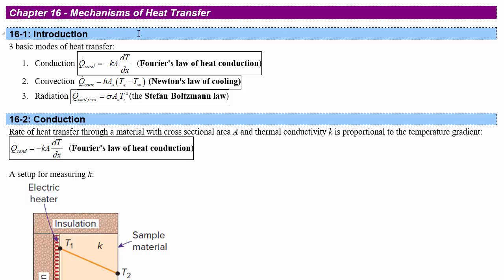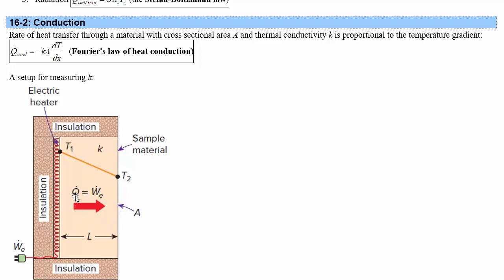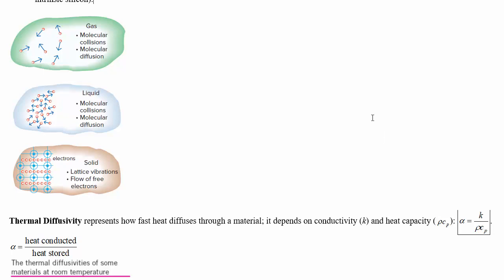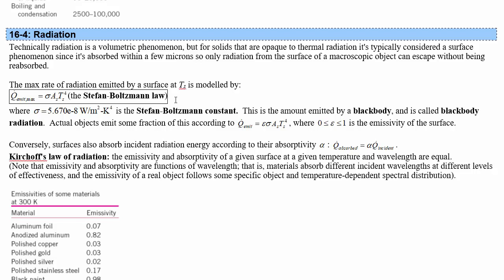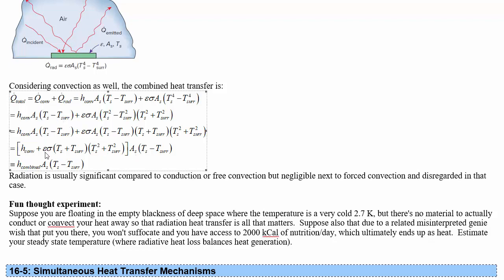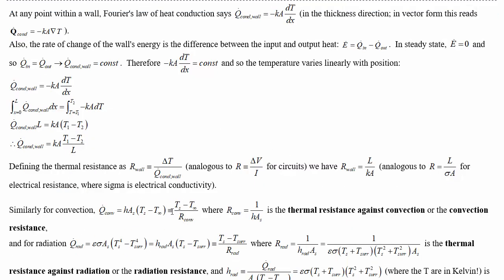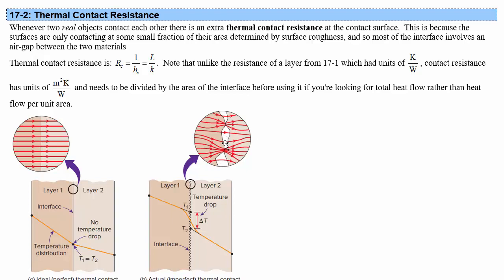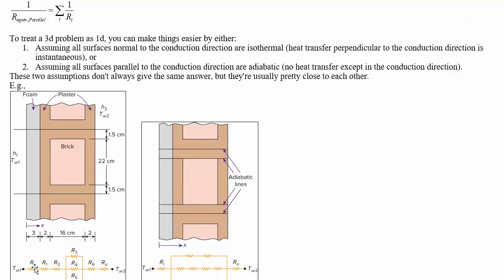3O04 2017 L12-13: Ch16 and 17.1-3 Heat Transfer Intro & Conduction Part 1